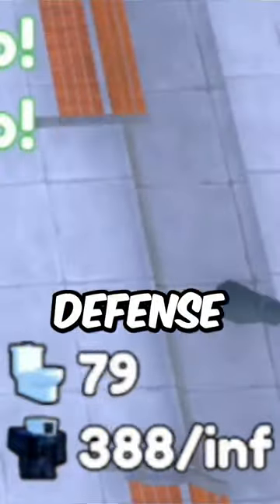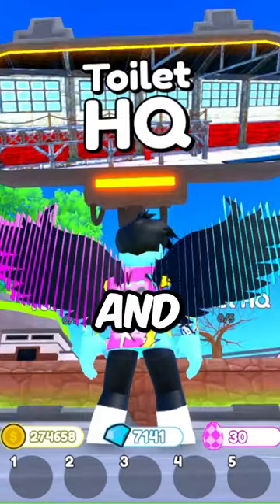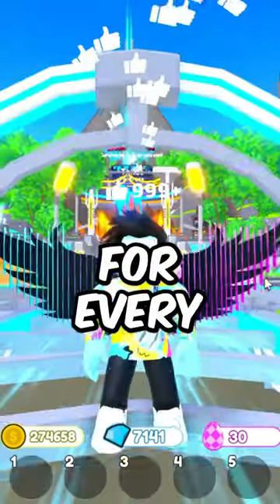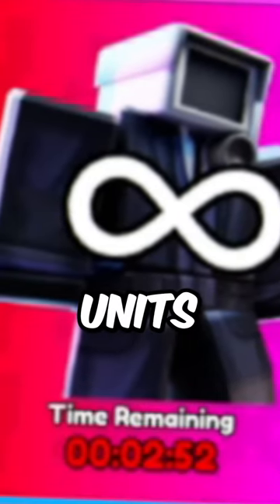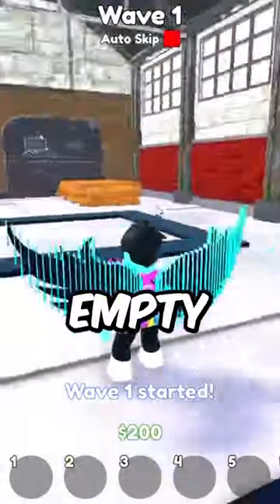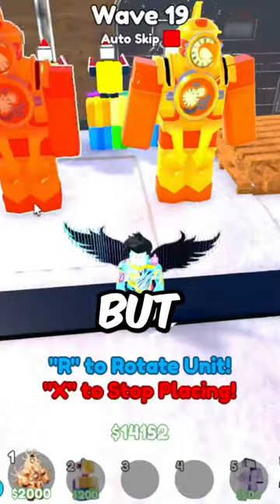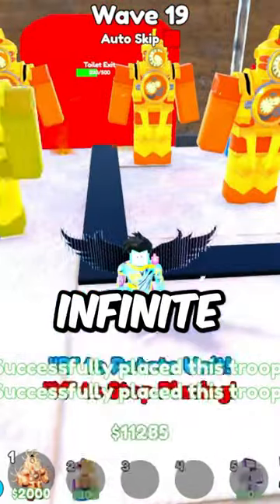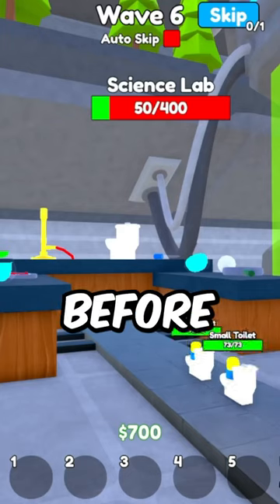INFINITE CLOCKMAN in Toilet Tower Defense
TROLL April Fools Event in Toilet Tower Defense April Fools Event

Playing Update 71 in Toilet Tower Defense Roblox
Update 71 in Toilet Tower Defense Roblox
Toilet Tower Defense Marketplace

UPGRADED Camera SPIDER in Toilet Tower Defense!
EASTER EVENT in Toilet Tower Defense
SCAM Marketplace in Toilet Tower Defense
i Lost Partner in Toilet Tower Defense
INSANE Titan DRILL MAN in Toilet Tower Defense!
INSANE Titan Clock Man Value in Toilet Tower Defense!
Titan Clock Man GLITCHES in Toilet Tower Defense!
BROKEN Titan Clock Man in Toilet Tower Defense!
i Got SCAMMED in Toilet Tower Defense!
i BROKE Update 70 in Toilet Tower Defense!
BEST $$$ Units in ENDLESS MODE in Toilet Tower Defense
Wave 100 EASY ENDLESS MODE in Toilet Tower Defense
PRO Tips for ENDLESS MODE in Toilet Tower Defense
ENDLESS MODE in Toilet Tower Defense
2024 NOOB to PRO in Toilet Tower Defense
2024 COIN GLITCH in Toilet Tower Defense! How to Get Coins FAST in Toilet Tower Defense
Toilet Tower Defense Christmas Map is broken
FREE Santa Crate in Toilet Tower Defense Christmas Update
PIZZA Mythic CHEF TV MAN in Toilet Tower Defense!
200,000 Coins How to Get Coins FAST in Toilet Tower Defense!
FREE SCARY CRATE in Toilet Tower Defense
i BROKE the SCIENTIST TV Man in Toilet Tower Defense Update 67
is Toilet Tower Defense DELETED?! on Roblox!
PICK a COLOR WRONG NUMBER Get FREE GEMS in Toilet Tower Defense on Roblox!

MrBitcoin Roblox

###'s